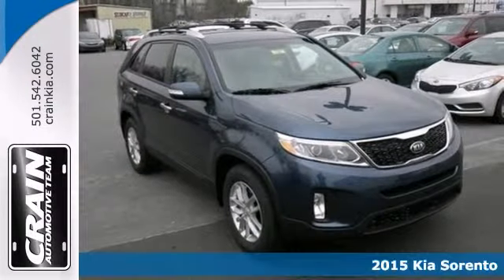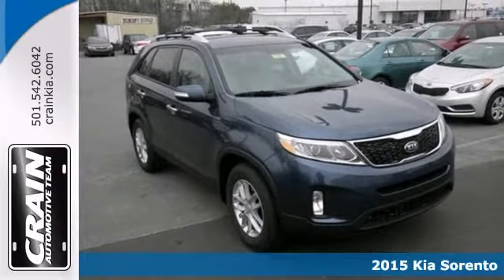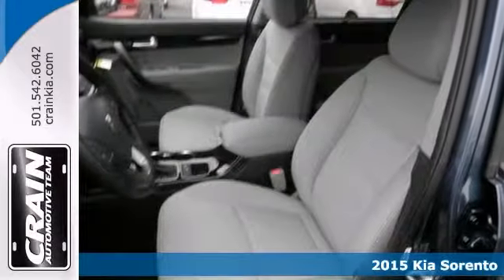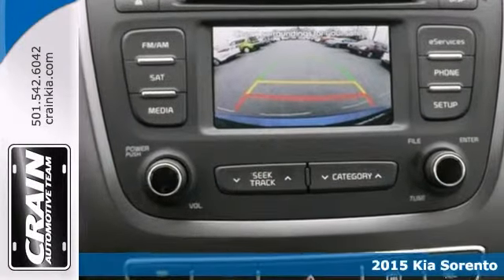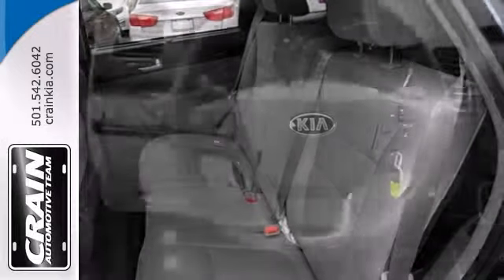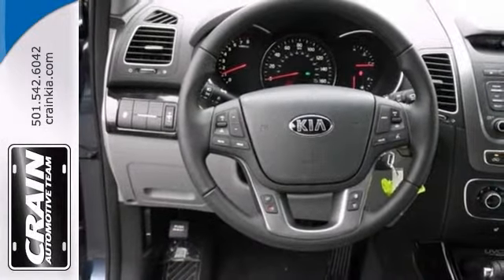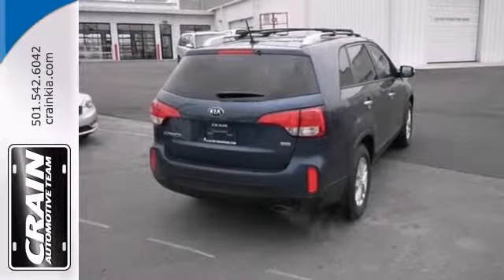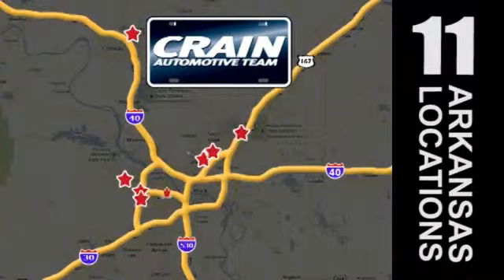2015 Kia Sorento Sherwood AR Little Rock, AR 5KT7307 - SOLD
Year: 2015
Make: Kia
Model: Sorento
Trim: SORENTO LX 4X2
Engine: 2.4L I4 GDI DOHC Engine
Transmission: Automatic
Color: Wave Blue
Interior: Gray
Stock #: 5KT7307

Address:
5830 Warden Rd